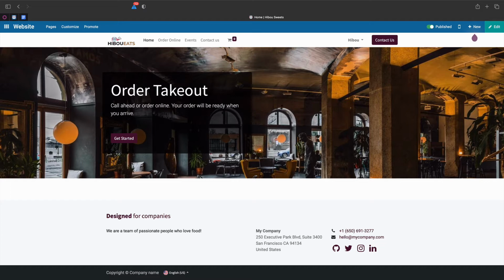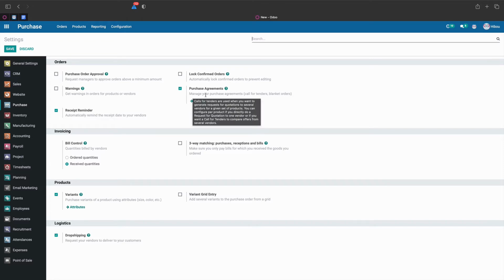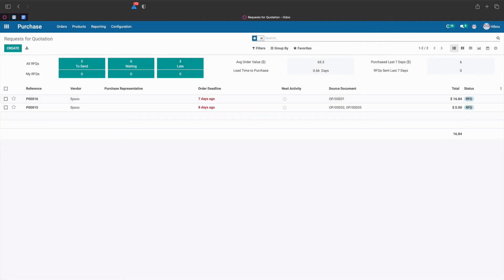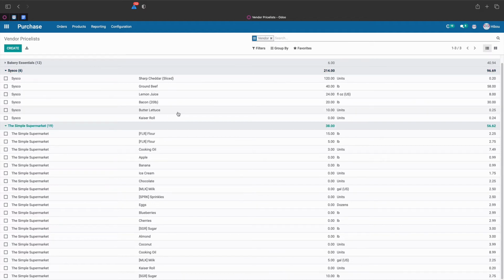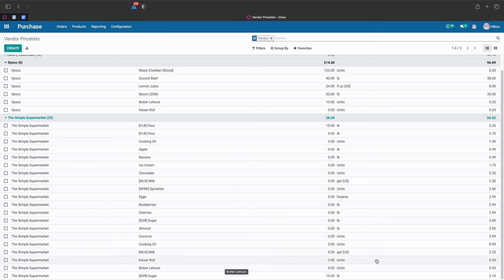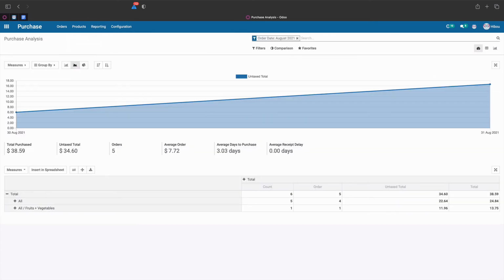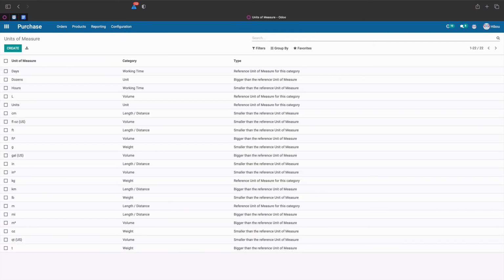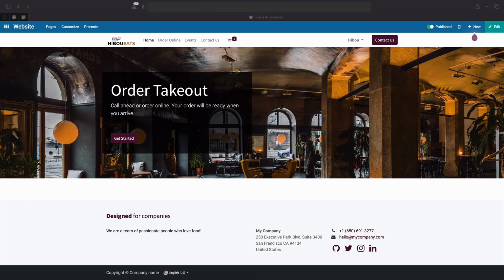Serving Up Success, Part II: The Power of Purchase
How can the Odoo Purchase application better your restaurant business? More than we can count -- but we're going to summarize a few in today's video.